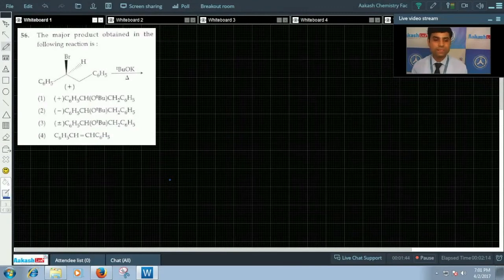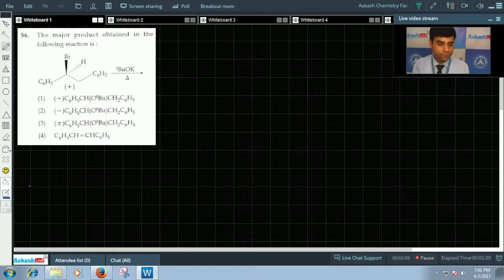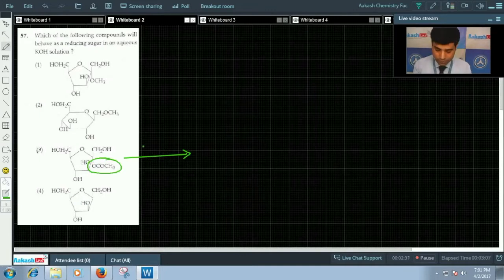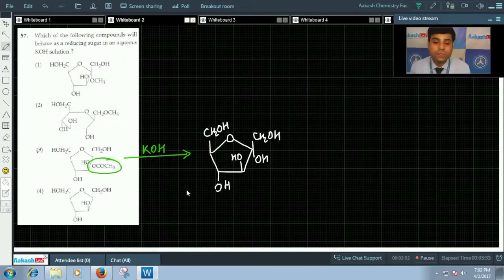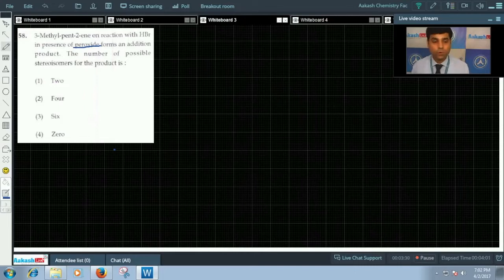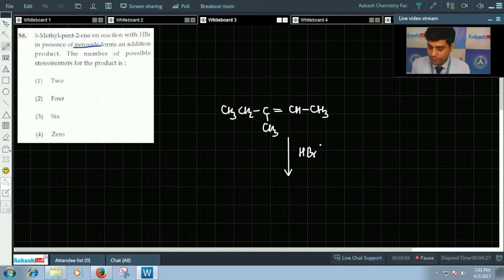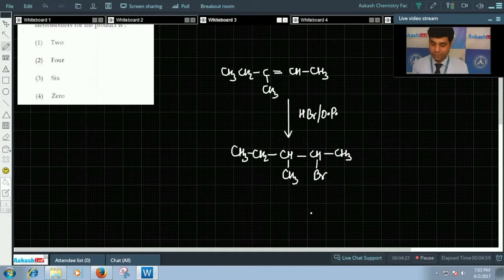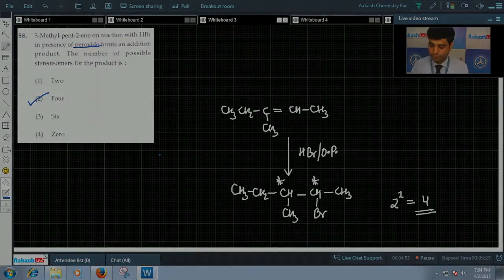JEE Main Video Solution 2017 Chemistry [Q.56-58] 2nd April Exam - Aakash